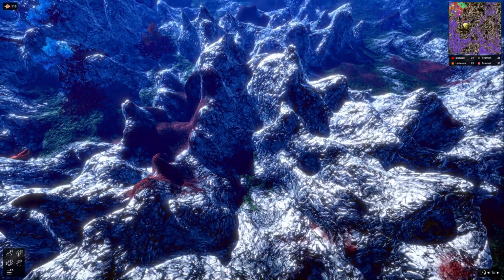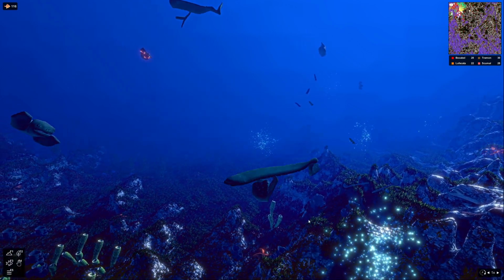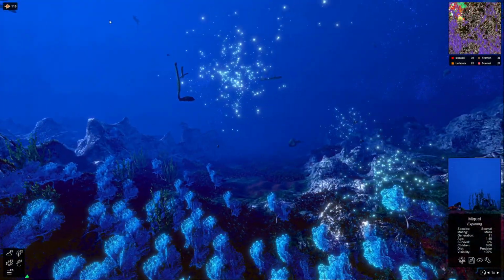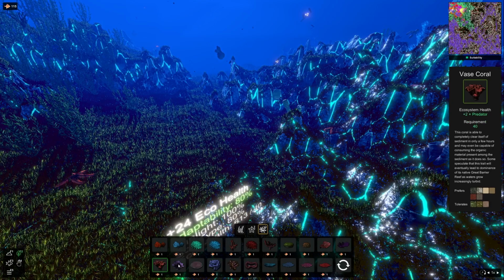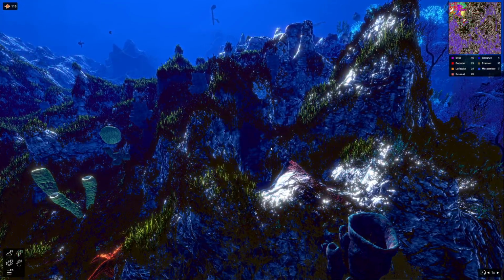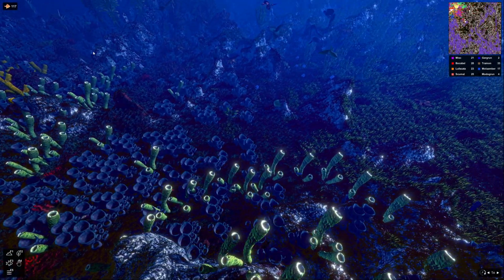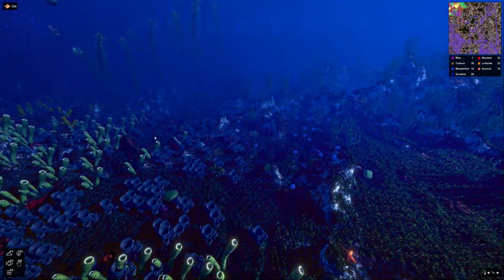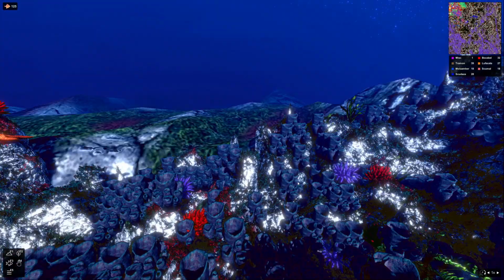Ecosystem. The plankton invasion.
After last weeks episode I left the simulation running for awhile, I didn't know what was going to happen, but I did expect this.